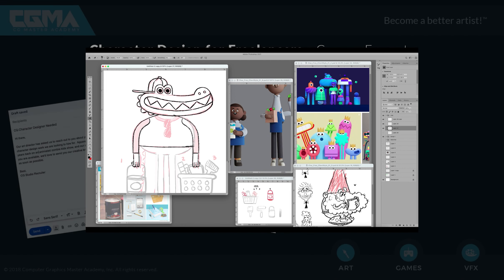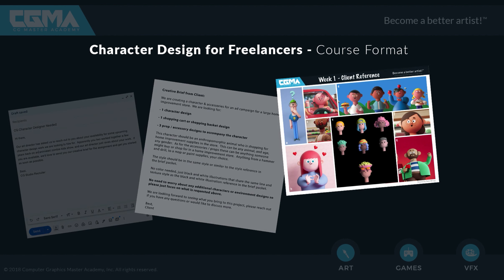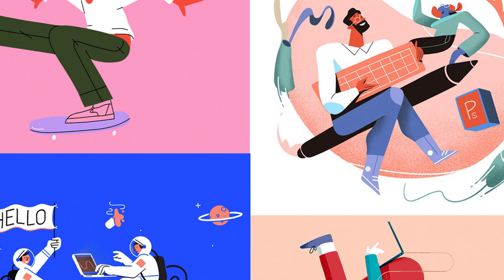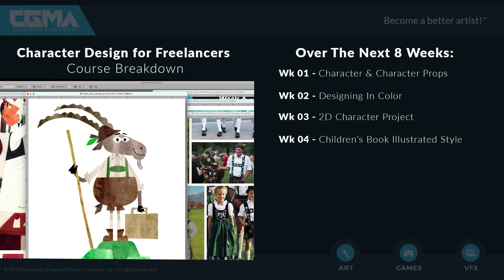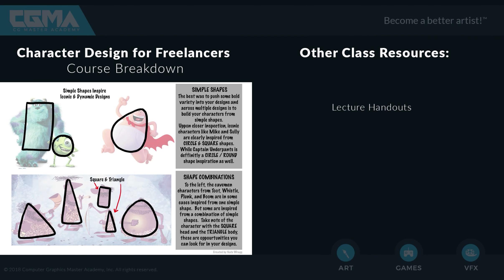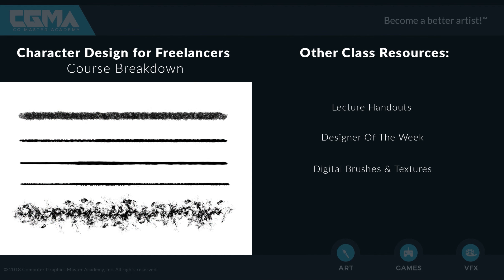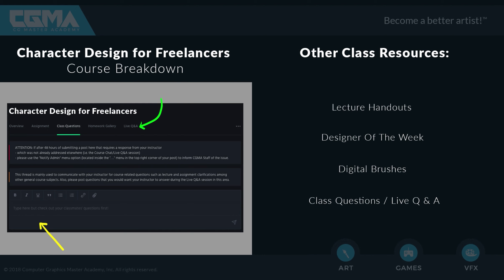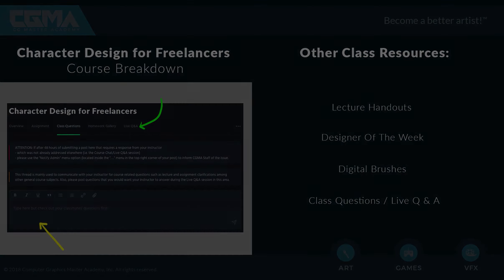Character Design for Freelancers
If you are a character designer and you want to be ready to take on freelance work, this class is for you. Freelance work can be a huge part of a professional artist’s career, and being prepared to adapt to quick assignments and varying artistic styles the way freelance work requires is a very important skill to develop. This is not an advanced class, but more importantly a class for any designer who wants their portfolio to show they are capable of being considered for and doing freelance character design work. Each lecture will tie into freelance experiences I’ve had myself, which will help bring context and a level of realism to each week’s work.

Every week will start with an assignment brief that reflects the type of brief an artist would get from an agency or studio if they were being hired as a freelance character designer. That brief might require extra poses, additional character props, etc. Each week will also challenge the artist to work in a unique style (not necessarily their own), which is commonplace as a freelance character designer. Additionally, the weekly assignments will help students practice working quickly and keeping pace with the short timelines and quick turnarounds that often come with freelancing.

At the completion of the course each student will have 8 new character design pieces / spreads for their portfolio which will showcase their ability and strength as a designer who could be hired for freelance.